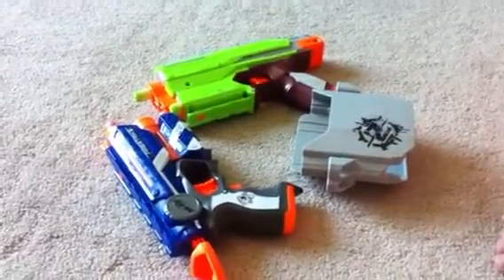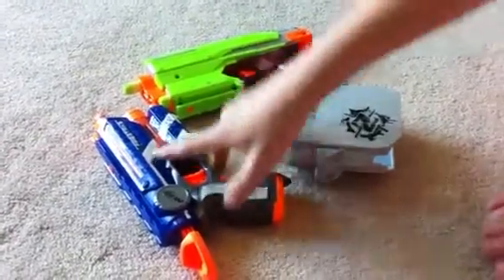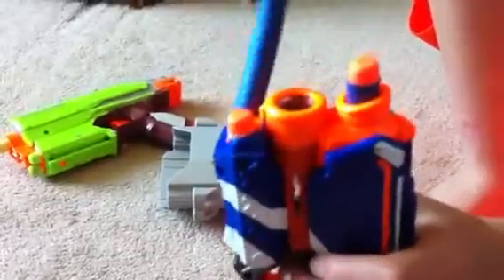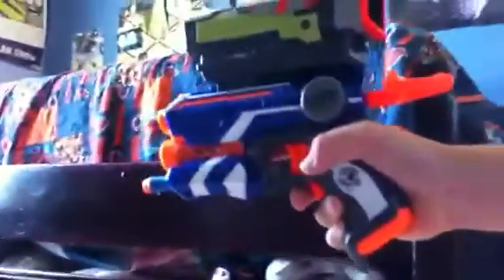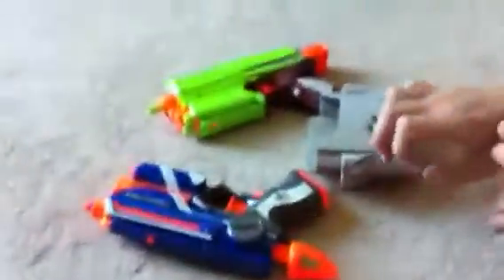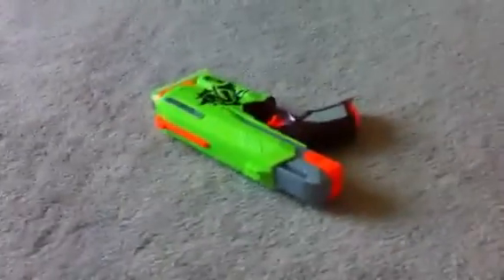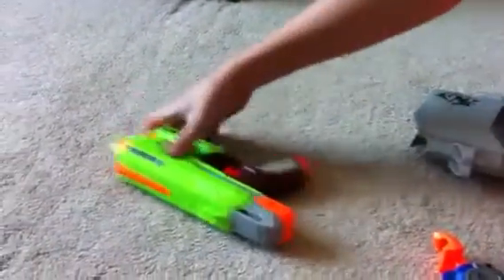Nerf Firestrike Vs Sidestrike Review/Firing Test